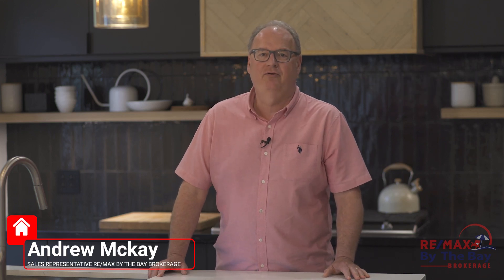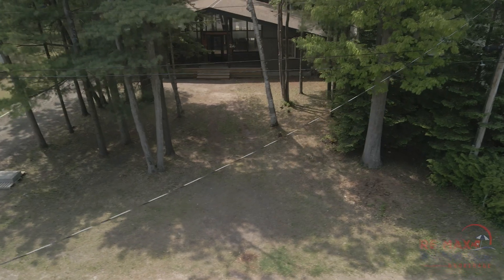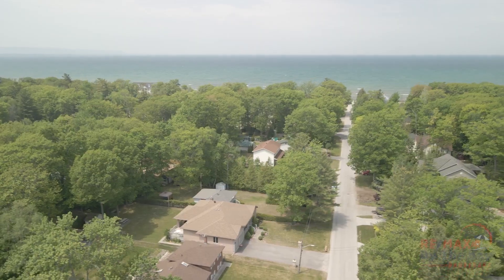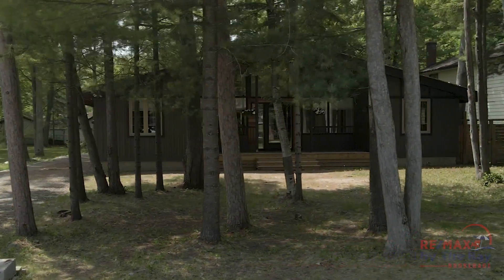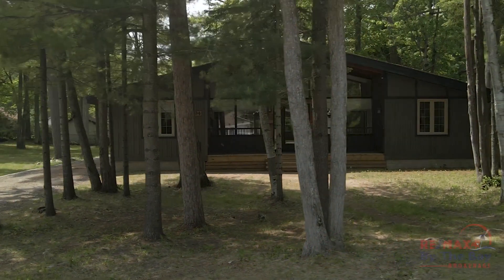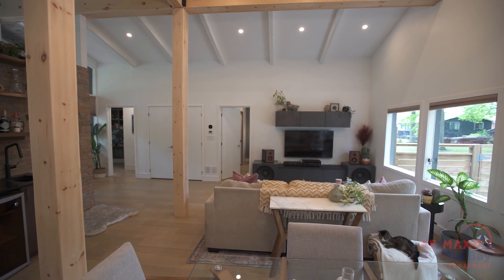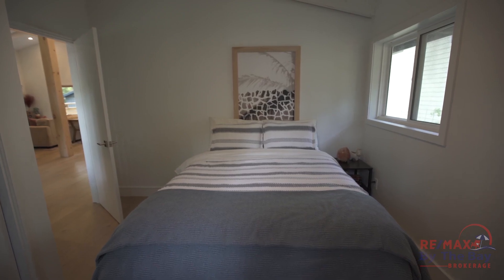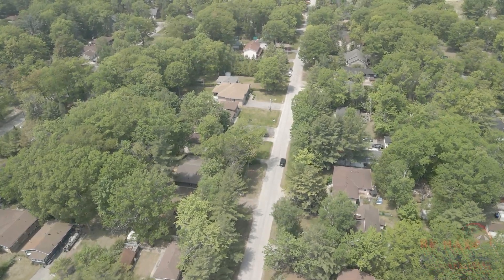SOLD - 94 28th St North Wasaga Beach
Another Beautiful Home SOLD!